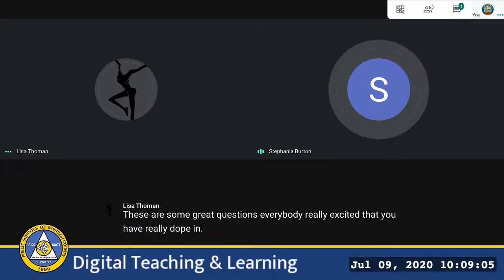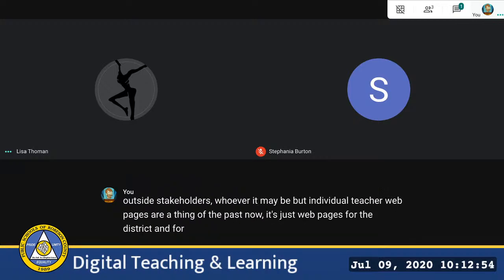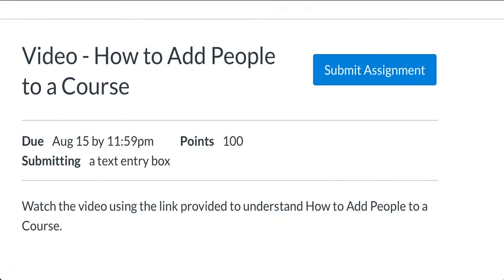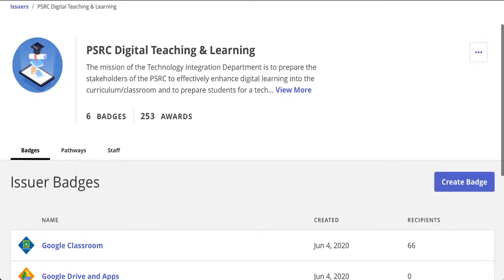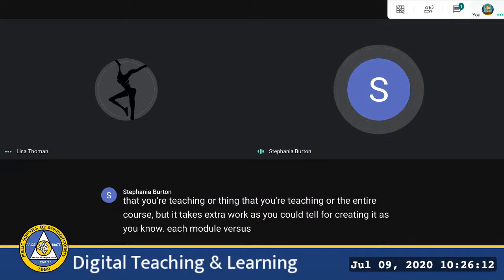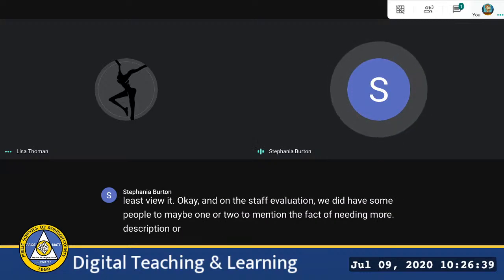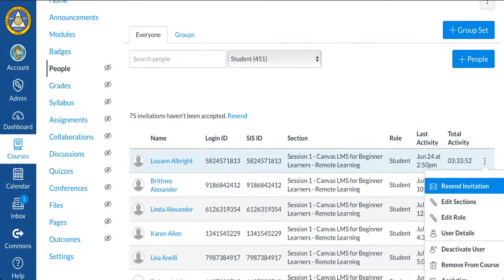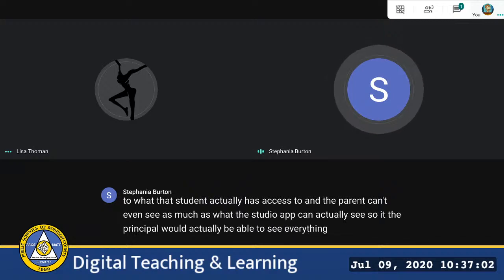Canvas LMS for Advanced Learners: Q&A Session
This advanced course will stretch your skills and you will learn how to manipulate and challenge yourself as a learner.

Coursework will be delivered in Modules with the following Topics:

How to Add People to a Course
Explore Advanced Functions in the External Tools
Commons - Importing Courses, Modules, and Assignments
PowerTeacher Pro Passback and Grade Sync including Speedgrader
Importing a Manually Created Course to PowerSchool Courses
Badgr - Setting Up Badgr in a Canvas Course